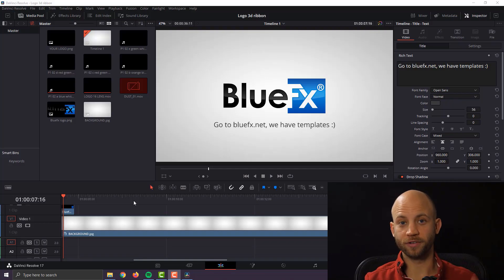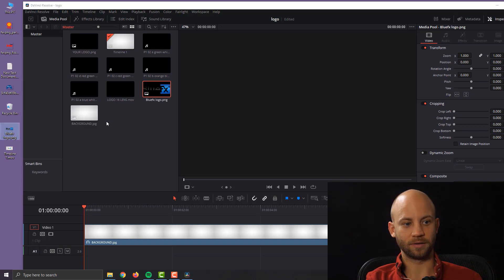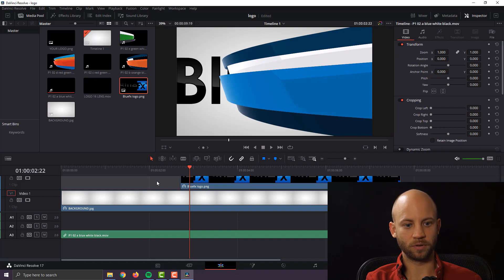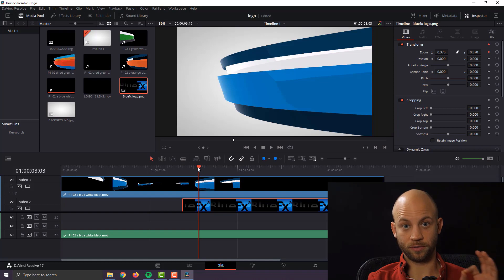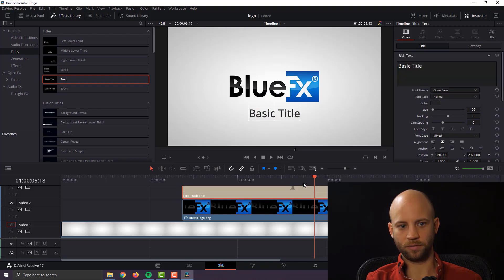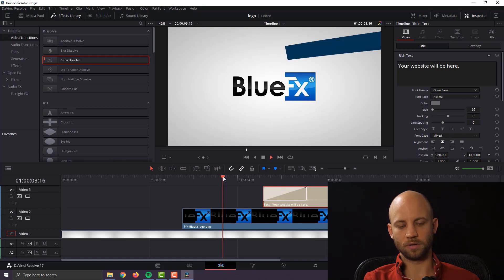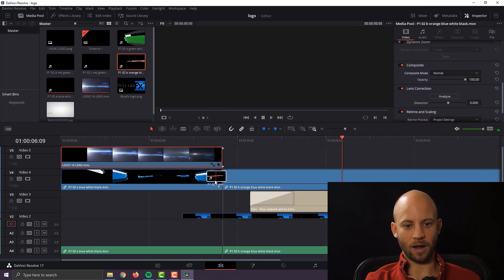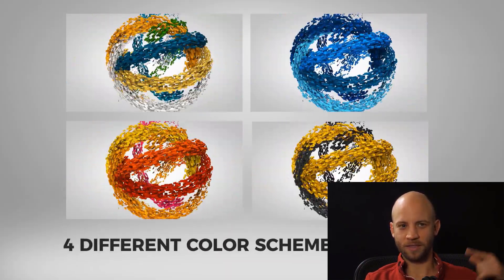Davinci Resolve Intro Template [Free Download + Tutorial for Beginners]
This is a quick tutorial on how to make an intro video in Davinci Resolve with a template. You can follow this tutorial even if you are a complete beginner.